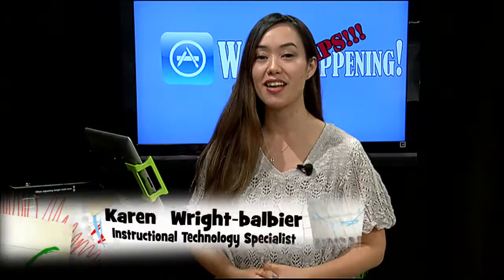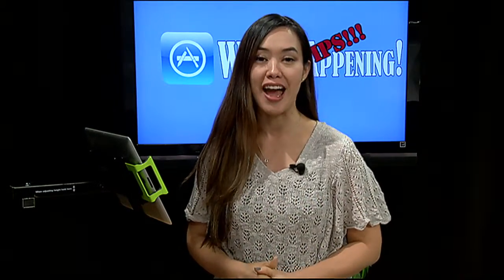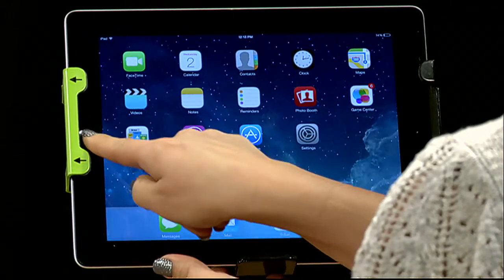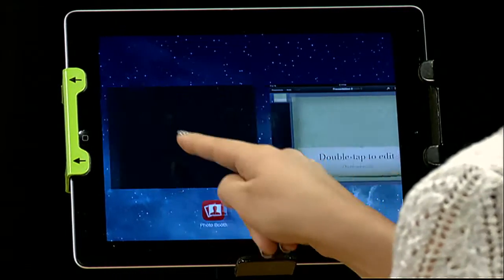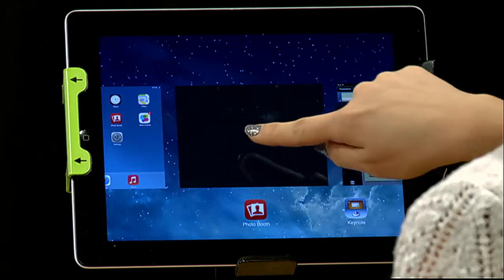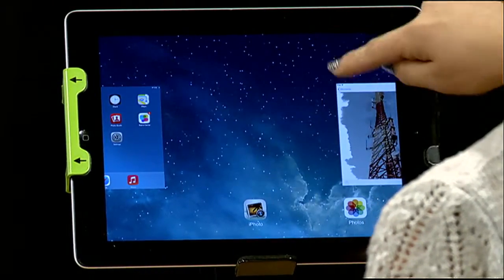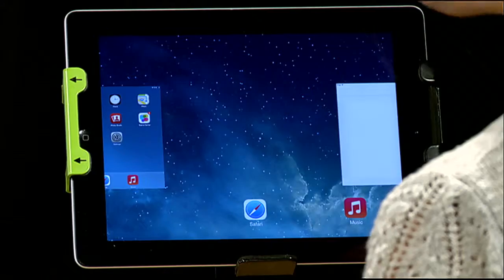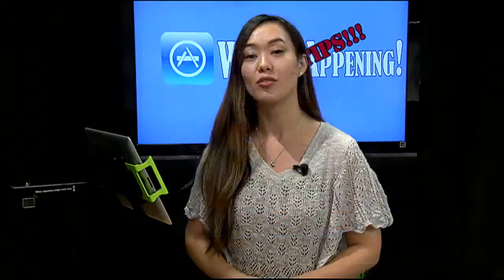iPad Quick Tips - Force Close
In this Quick Tip Episode, we show you in the new IOS 7, how to Force Close apps that are open on your iPad.